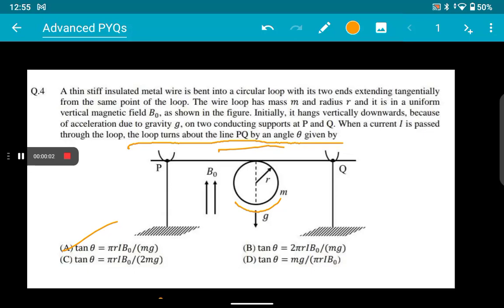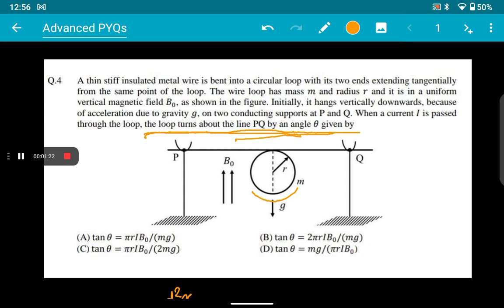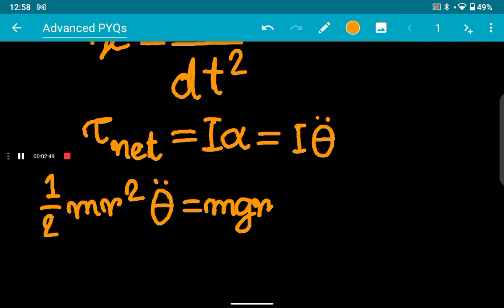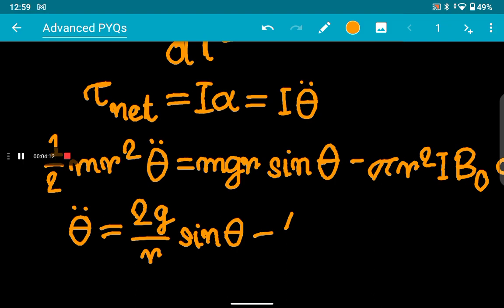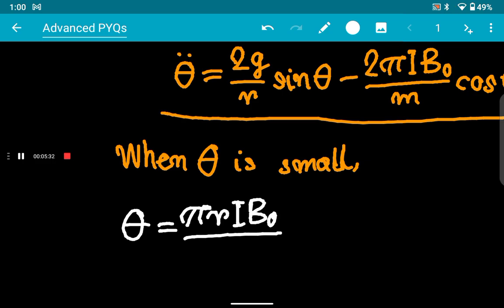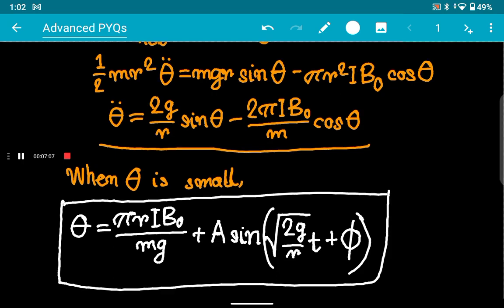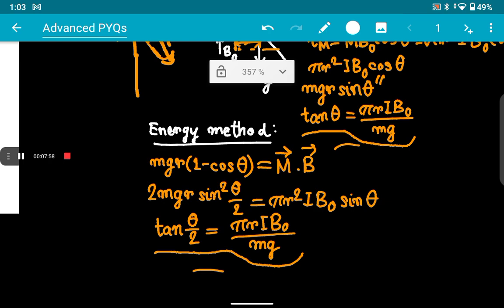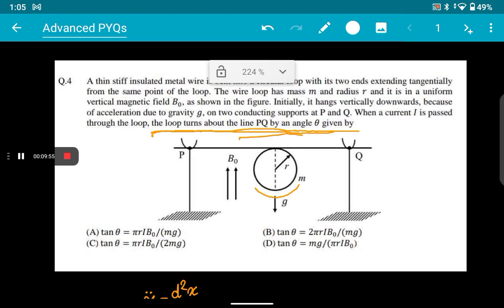Why this Question from JEE Advanced 2024 is wrong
This is my second video on this question.
In the previous video, I highlighted why the question might have been bonus and in this video, I have shown WHY THIS QUESTION IS WRONG.

This question needs to be challenged. And any student watching this, you may consider sharing this to your teachers / faculties of coaching so that the flaw in the question earns a broader attention, which is needed if you want this to be bonus.